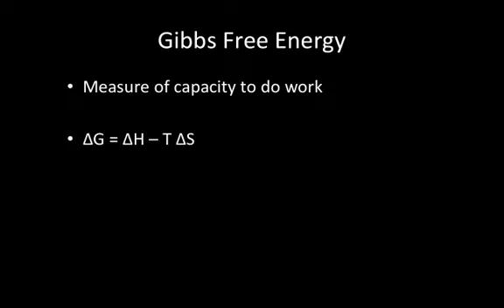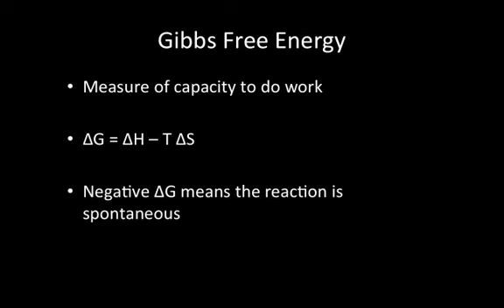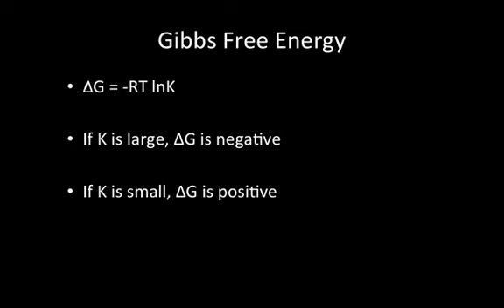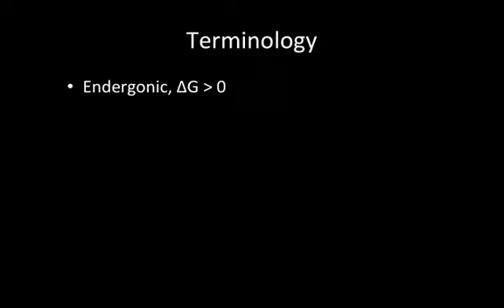Gibbs Free Energy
An introduction to Gibbs Free Energy